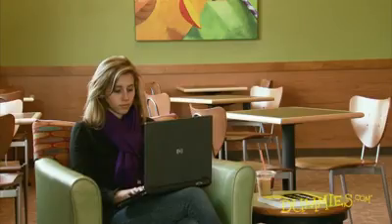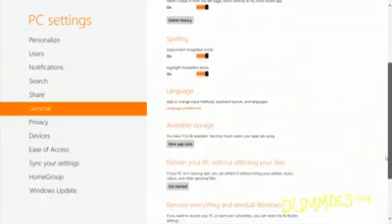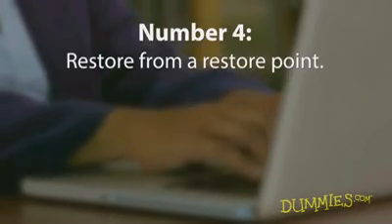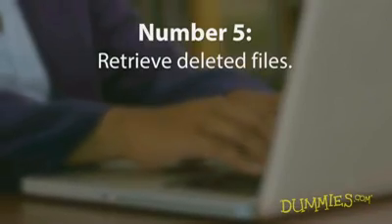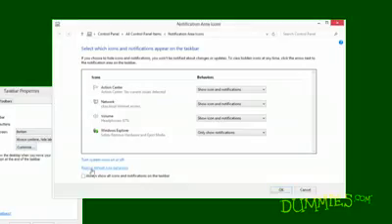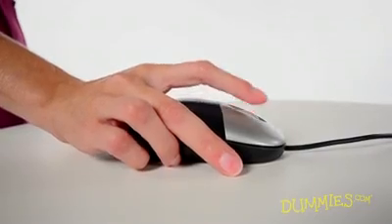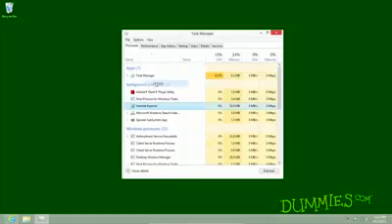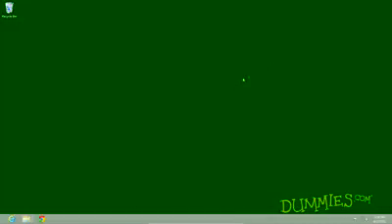Ten Common Windows 8 Problems and How to Fix Them Video For Dummies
If you're having problems with Windows 8, you might be able to take care of them yourself. This video shows you ten or so ways to fix your computer woes, both big and small. If you're interested in getting more information and insight about this version of the Microsoft operating system